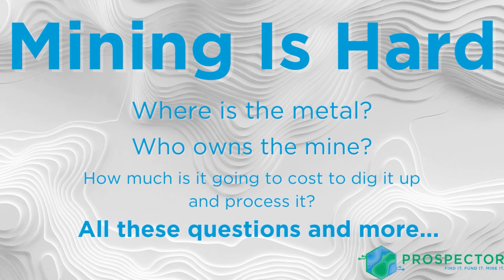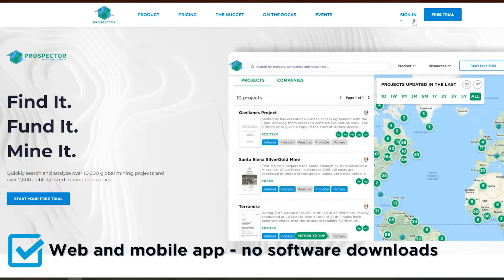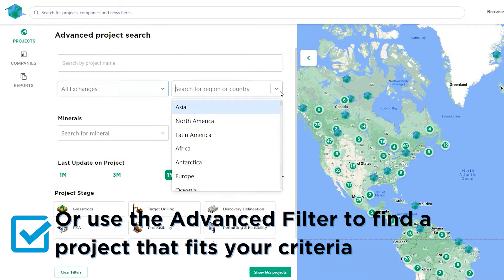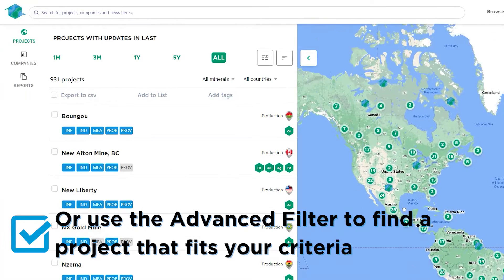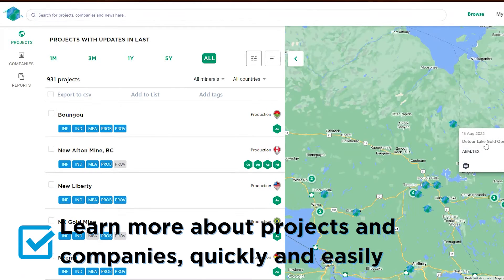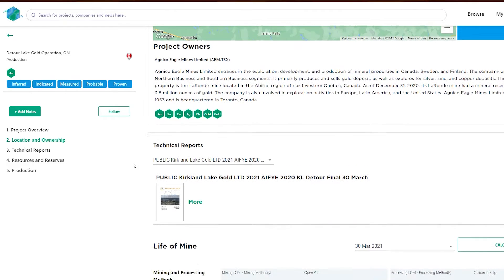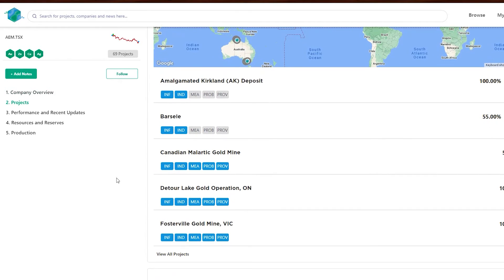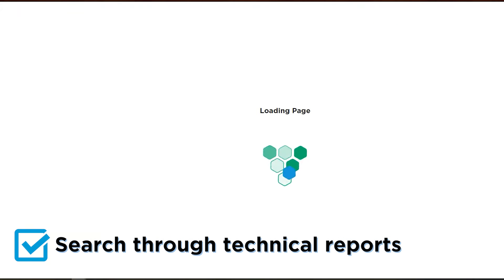What is Prospector? (2022)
Dig deep into mining data with Prospector! DitchSEDAR and find the information you're looking for faster and easier. Try it yourself for FREE at ProspectorPortal.com !